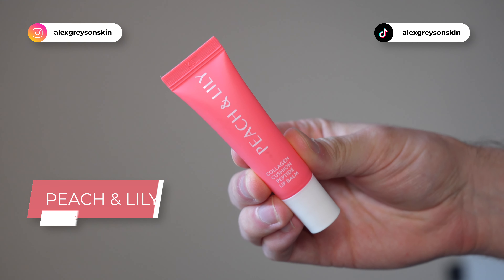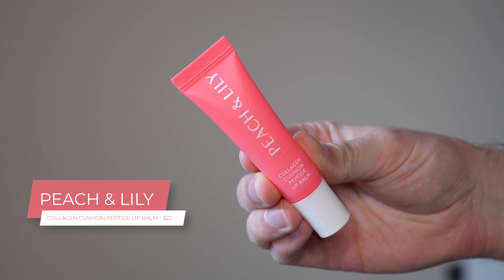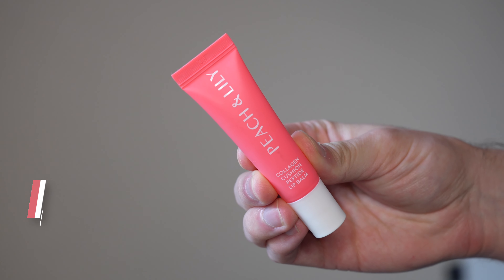peach & lily collagen cushion peptide lip balm | trial + review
hi everyone 👋🏻

today i am trying and reviewing the peach & lily collagen cushion peptide lip balm

00:00 introduction
00:24 product information
00:52 using the product
02:28 final thoughts